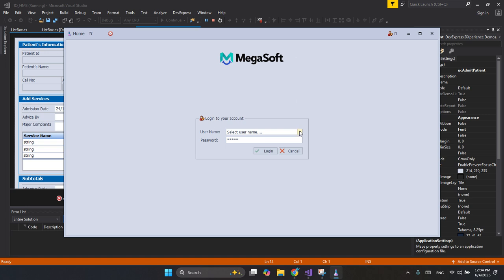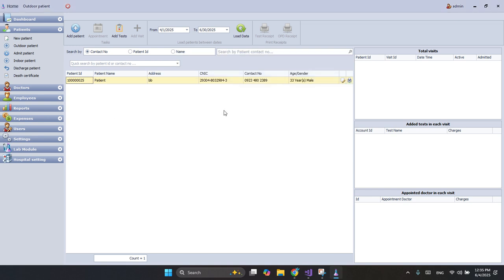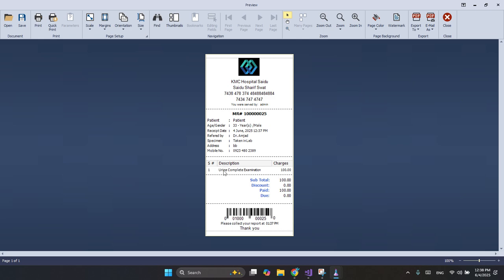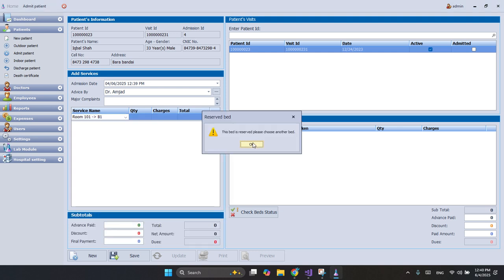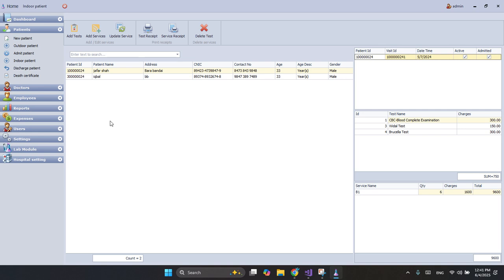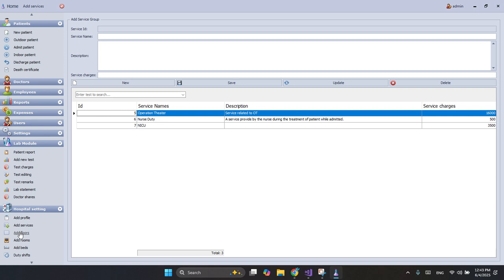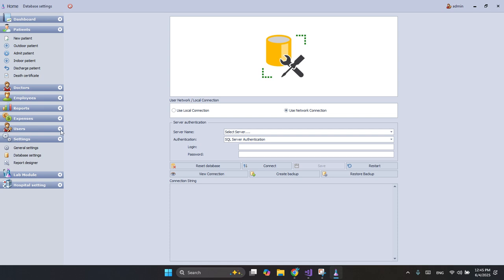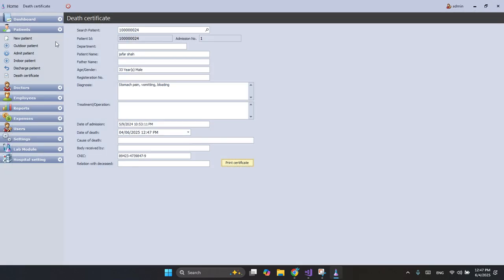Hospital management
Hospital management software to manage hospital it has lots of module for managing hospital with user friendly UI.
1.   Indoor patient
2.   Outdoor patient
3.   Patient tracking card
4.   Patient admission
5.   Patholgy management
6.   Ultrasound XRay
7.   Death certification
8.   Discharge patient
9.   Adding service offer by hospital
10. Employee management
11. Attendance management
12. Customizable report
13. Pharmacy management
14. Expense management